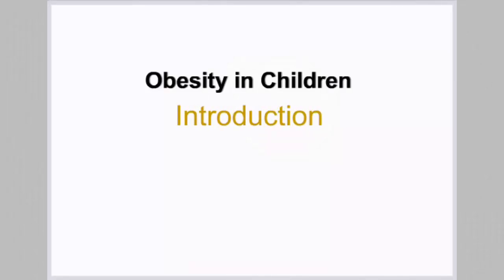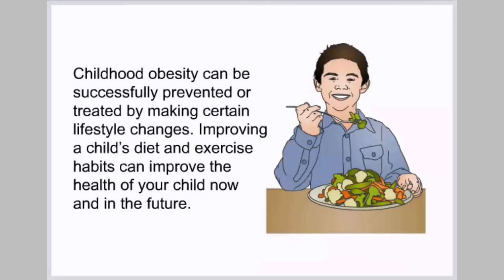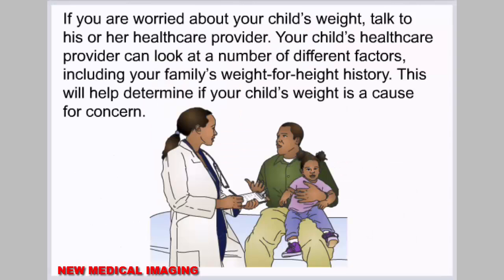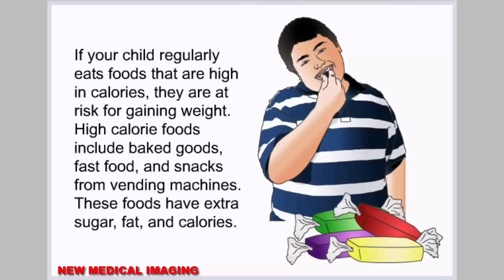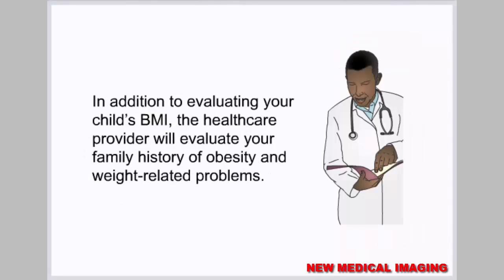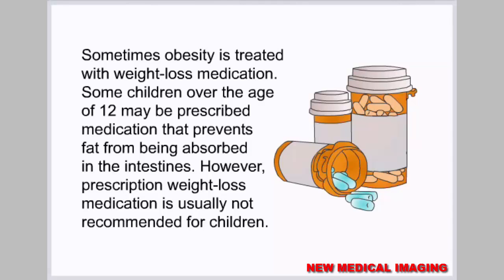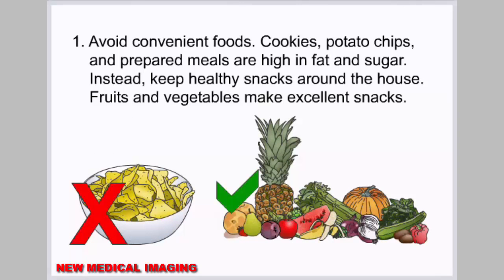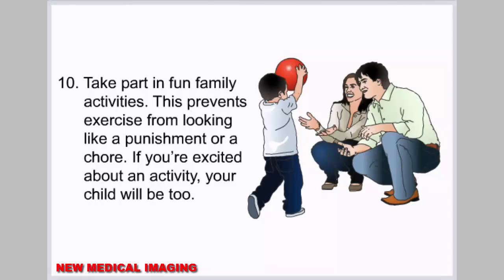CAUSES SYMPTOMS OF CHILDHOOD OBESITY AND PREVENTION